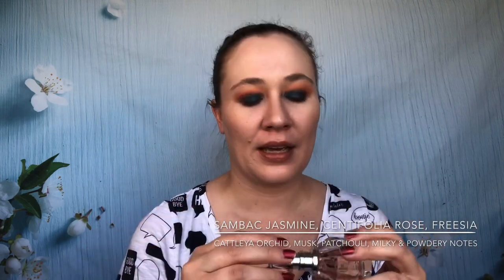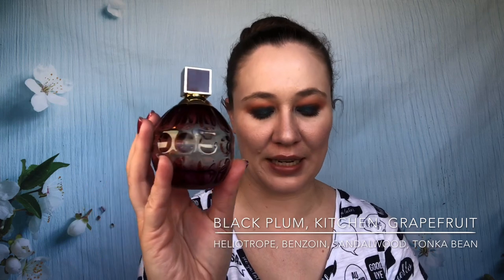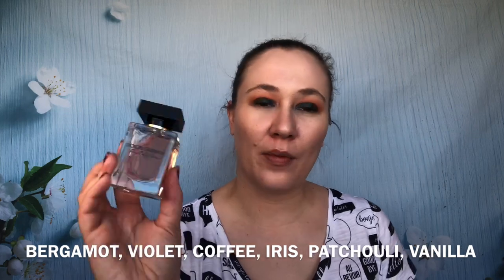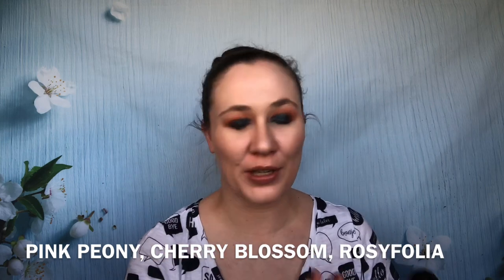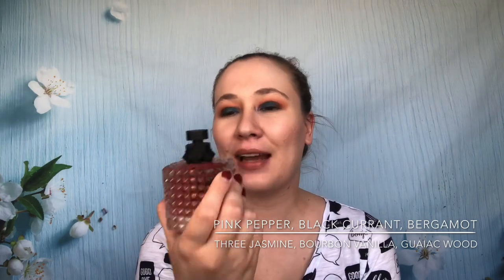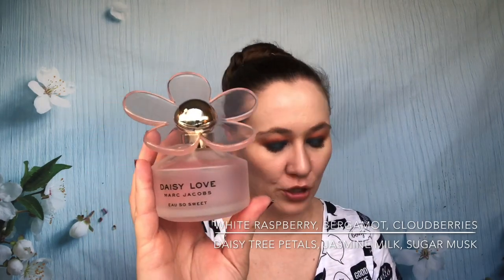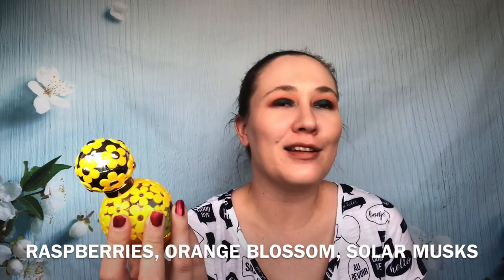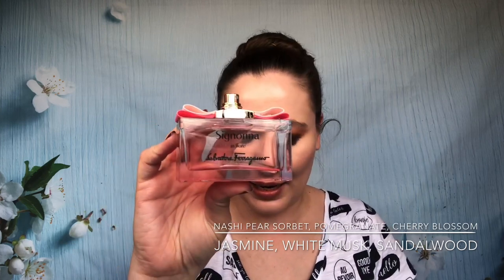30 IN 30- Perfumes! Mugler, YSL, Guerlain, Kilian, Tom Ford, Prada & more! 30 Fragrance Reviews!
Want mini reviews of fragrances? I tested out 30 different perfumes and have reviews of those 30 scents! From affordable to not so affordable, get my take on popular as well as unusual scents! I am passionate about fragrance and never start my day without perfume. As a collector I have 300+ scents and love talking about them! From longevity to sillage and the emotions invoked there's a lot to talk about! Fragrance notes are listed by as many as I can fit on screen.

Perfumes Mentioned:
YSL Black Opium Intense
Wildfox
Viktor and Rolf Flowerbomb
Thierry Mugler Angel Muse
Thierry Mugler Alien Flora Futura
Salvatore Ferragamo Signorina In Fiore
Ralph Lauren Romance
Prada Candy Gloss
Oscar de la Renta Bella Rosa
Moschino Cheap & Chic So Real
Marc Jacobs Daisy Love Eau So Sweet
Marc Jacobs Daisy Dream Sunshine
Missoni Eau de Parfum
Lancome Idole
Kilian Princess
Kate Spade Truly Daring
Kate Spade Live Color Fully
Jimmy Choo Fever
Juicy Couture Viva La Juicy Pink Couture
Juicy Couture Oui Glow
Guerlain La Petite Robe Noire Eau de Parfum
Guerlain La Petite Robe Noire Black Perfecto
DKNY Stories
Dolce & Gabbana The Only One
Dolce & Gabbana Dolce Peony
Chloe Fleur de Parfum
Burberry Her
Betsey Johnson Betseyfied